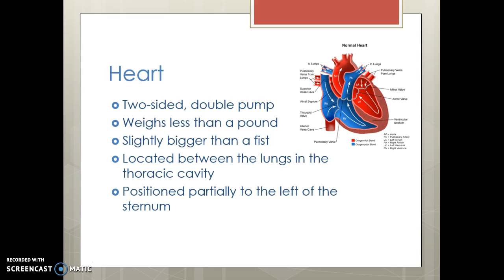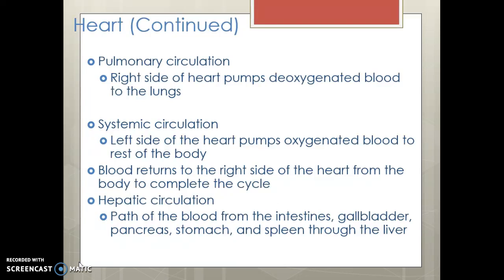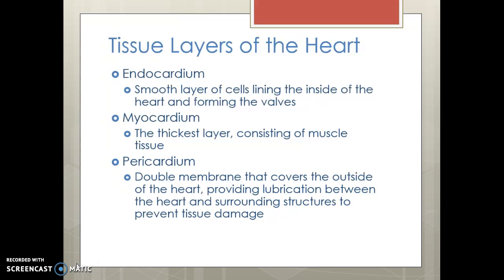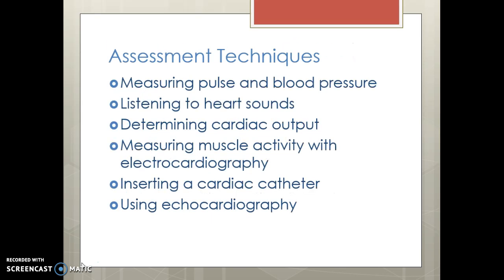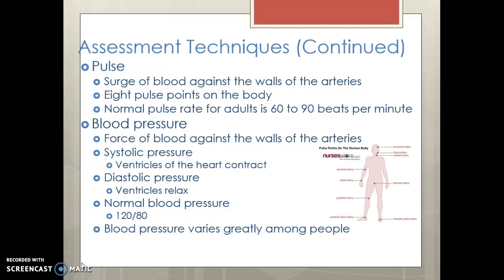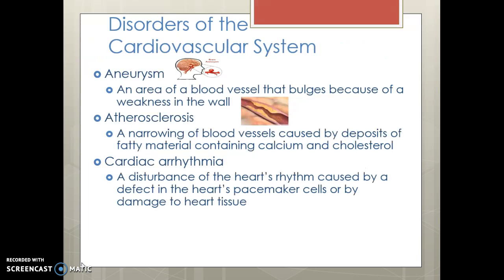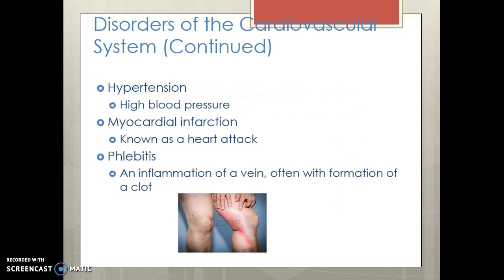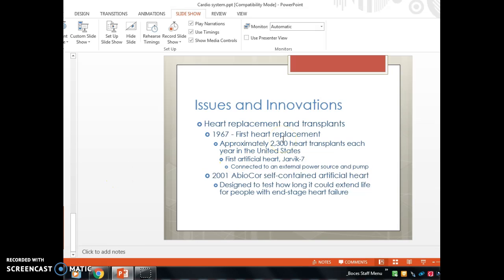Cardiac system Chapter14